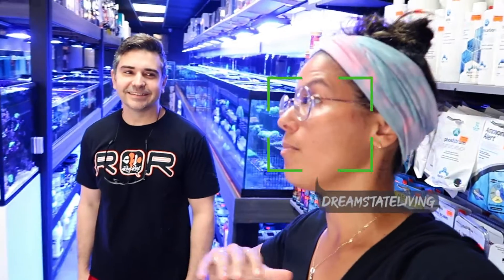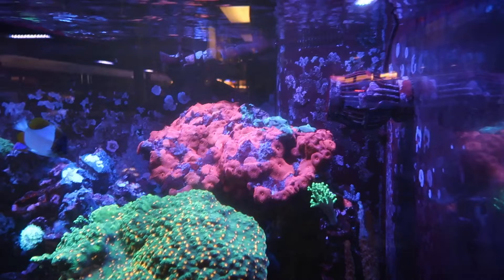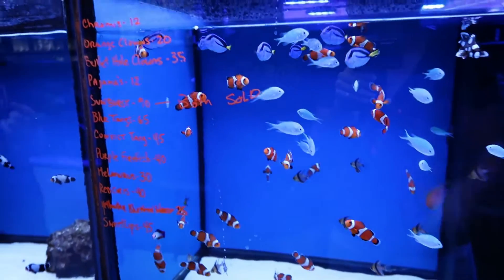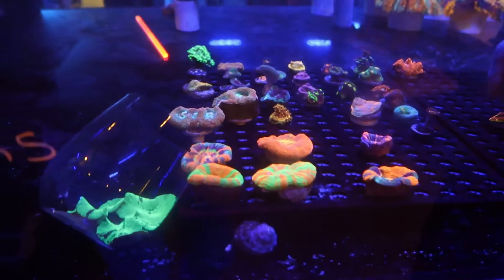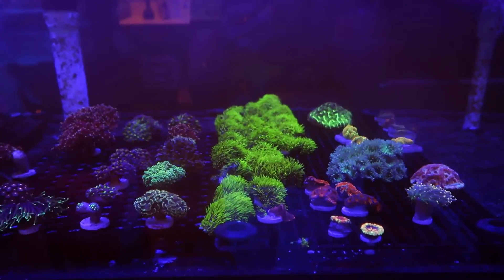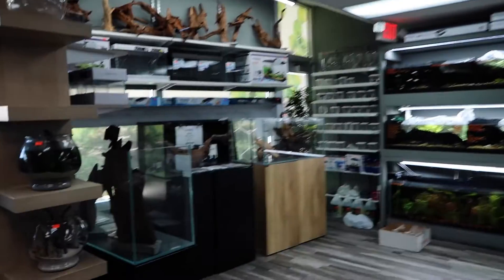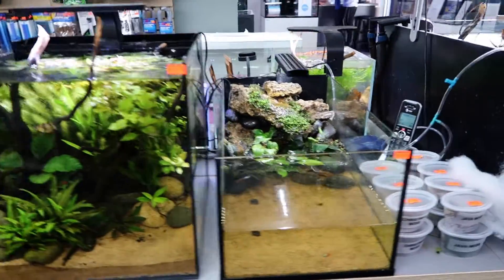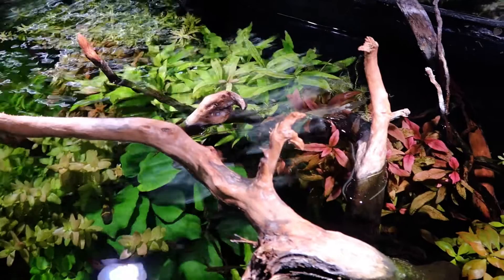Touring One of Miami’s Most Established Fish Stores (30 years old)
Taking a tour of one of Miami's awesome fish stores. Strictly Fish Miami was established in 1991! New reef tanks, coral farms and freshwater rooms!